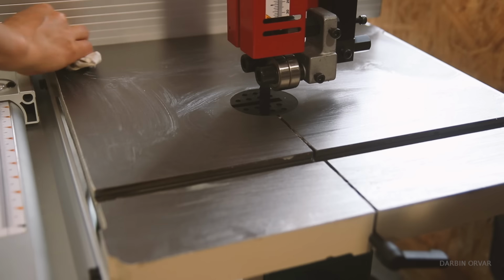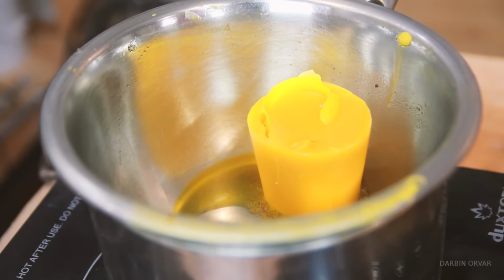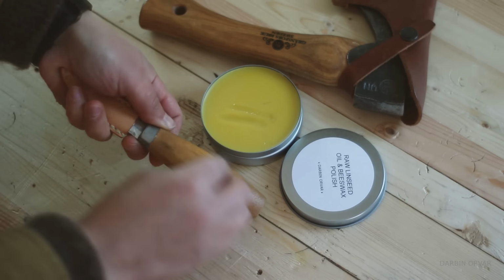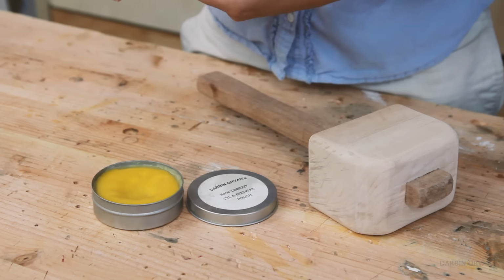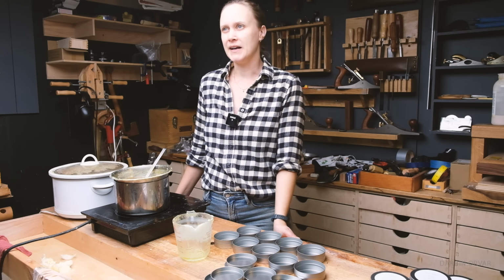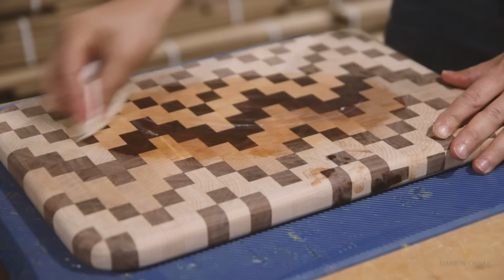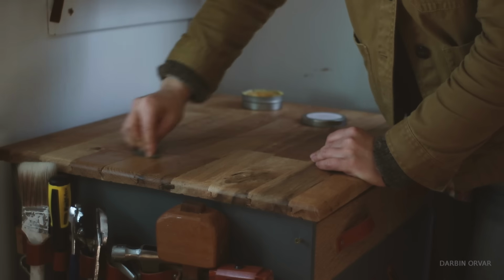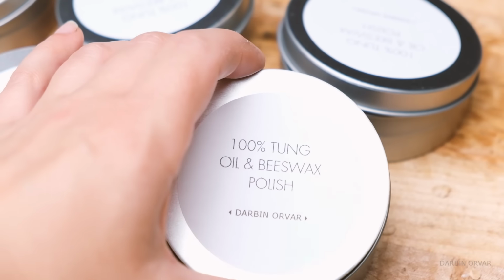The Ultimate Guide To Making & Using Wax Polish for Woodworking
I have been making and selling wax polish in my shop for 7 years now, and in this video I share all the info I've gathered: recipes, methods, what to apply on and a lot more . I go over using beeswax and making polish with raw linseed oil, tung oil and mineral oil. This is great as a wood finish and to prevent rust among other things.

Mailing Address:
Darbin Orvar